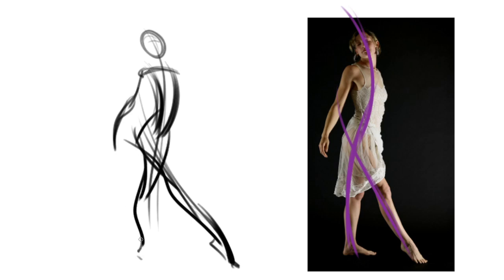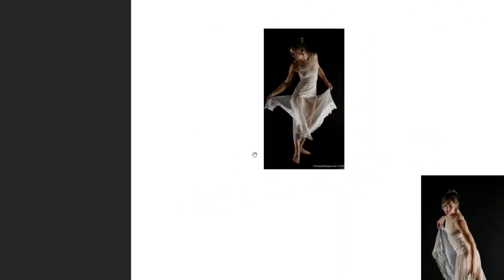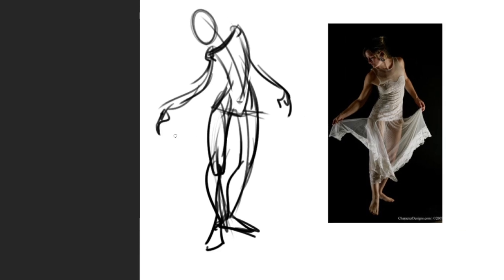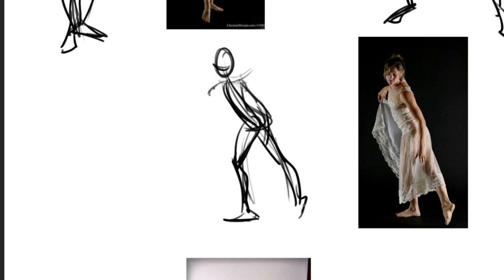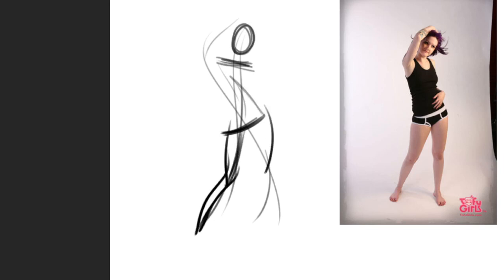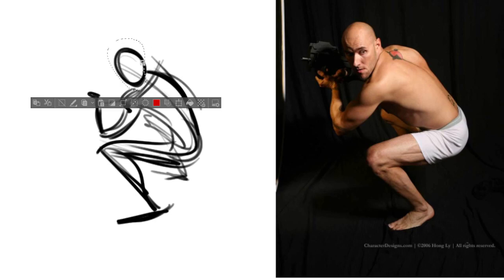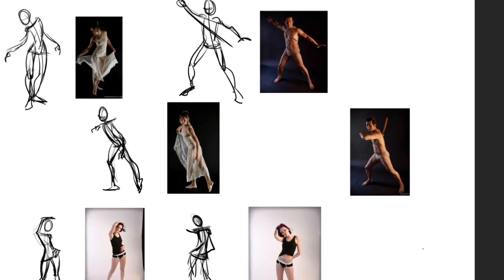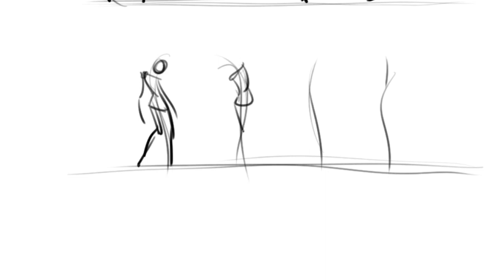Gesture Drawing Basics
Hey everyone! Here's a video about some fundamentals of gesture drawing. Developing your gesture drawing skills will inject life and movement into your figures. I hope this video helps!

for the reference images I used.

If you have any thoughts, questions, or suggestions, please leave them in the comments! Thanks!